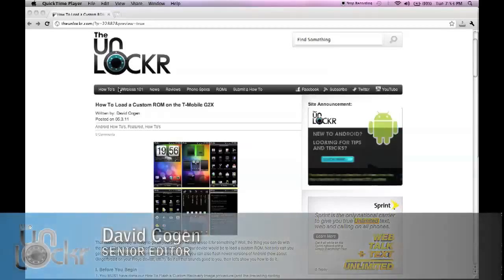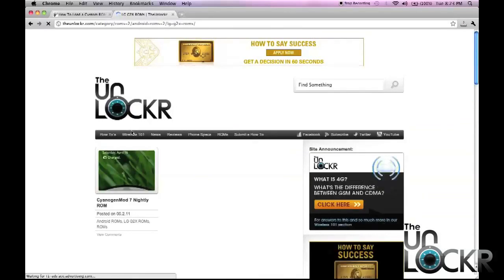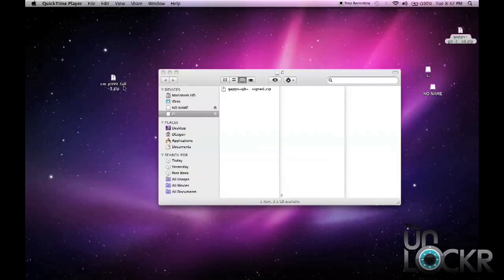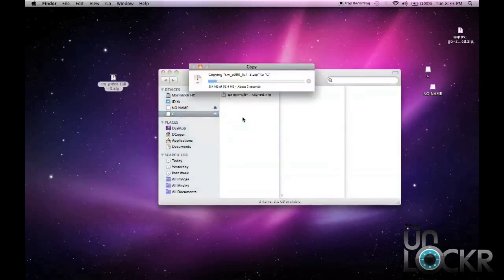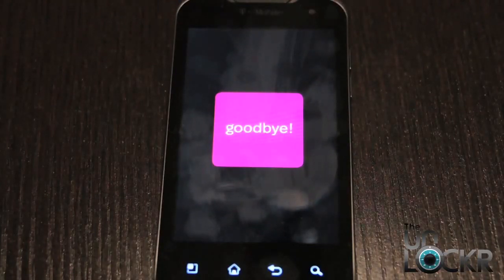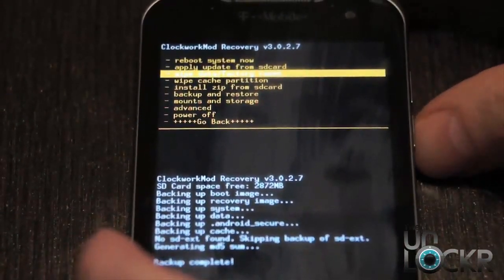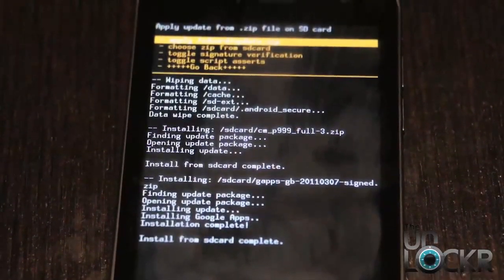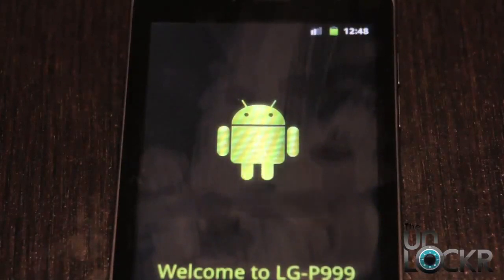How To Load a Custom ROM on the T-Mobile G2X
That custom recovery is ready to go on your phone? Ready to use it for something? Well, the thing you can do with the most drastic increase in performance and feel you your device would be to load a custom ROM. Not only can you get better performance, different icons, themes, etc. but you can also flash newer versions of Android (how about Gingerbread on your Froyo device, etc.?). So if all that sounds good to you, then let's show you how to do it.